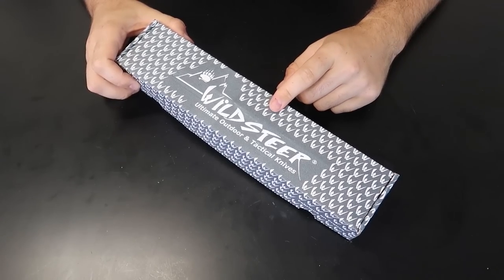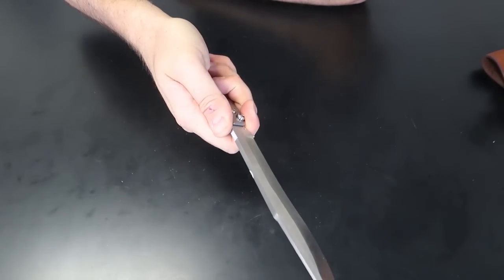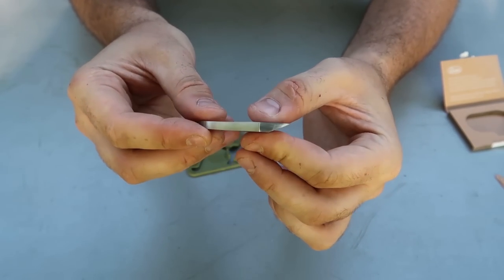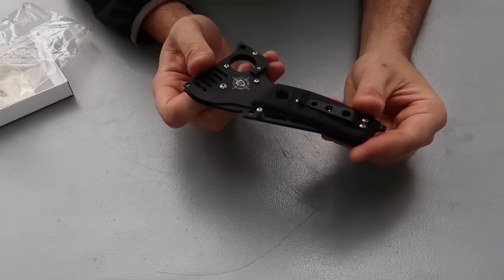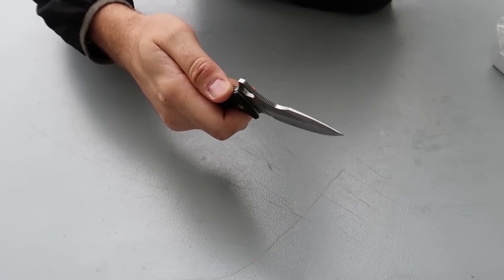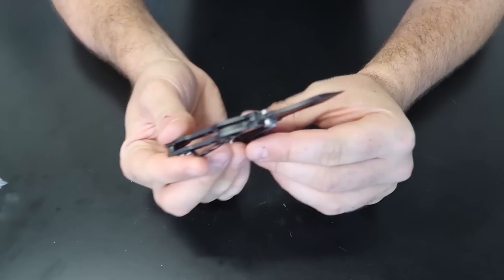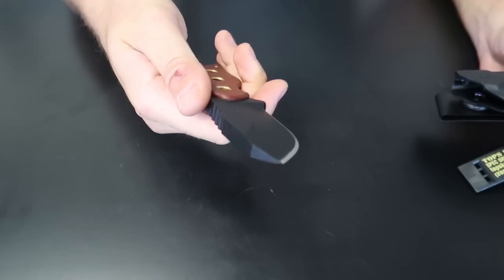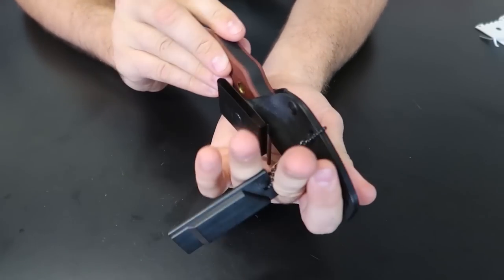5 Weirdest Folding Knives Mechanisms - part 12